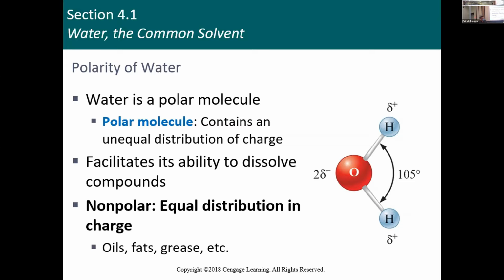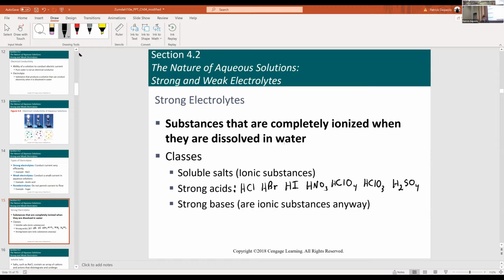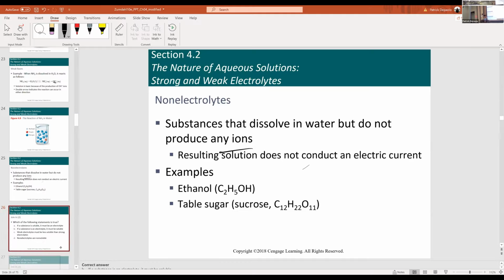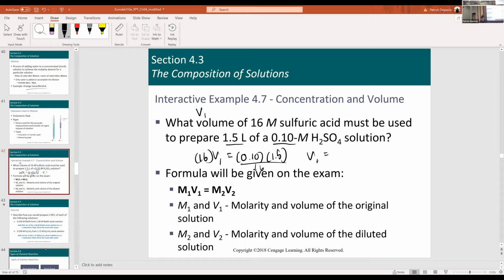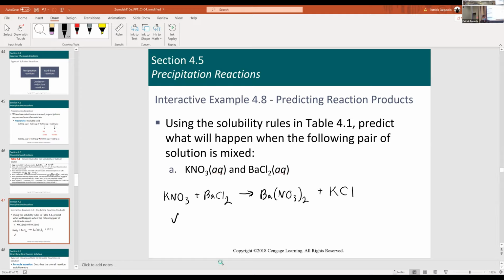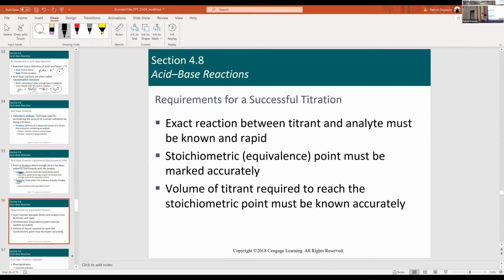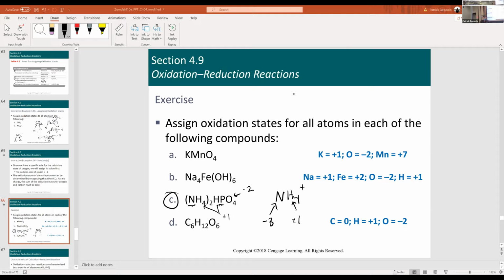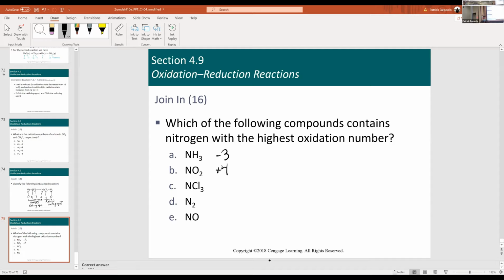NJIT CHEM-121: Chapter 4: Solution Chemistry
CHEM-121: Fundamentals of Chemistry
Chapter 4: Solution Chemistry
Fall 2020